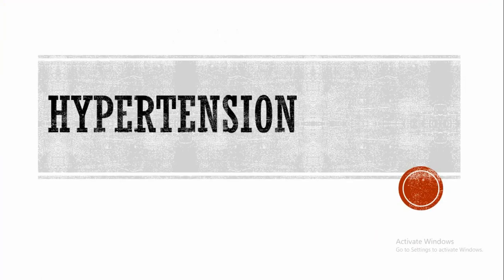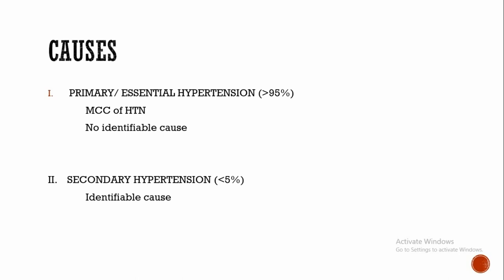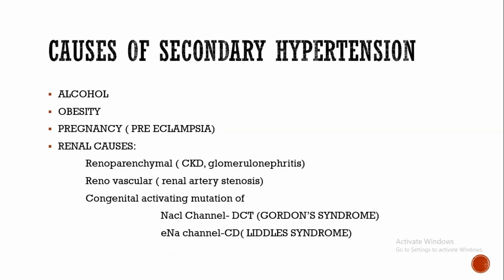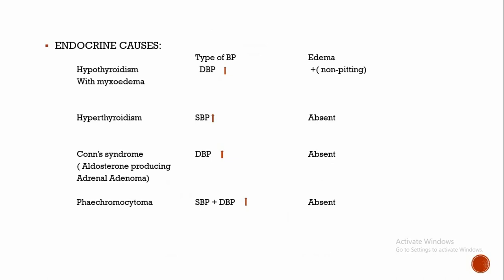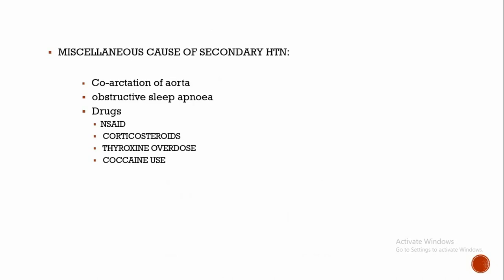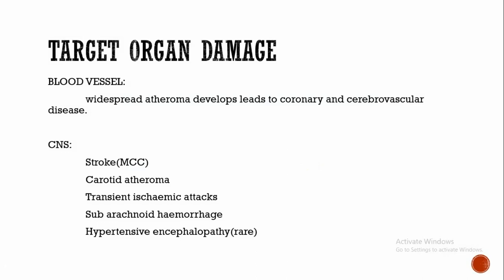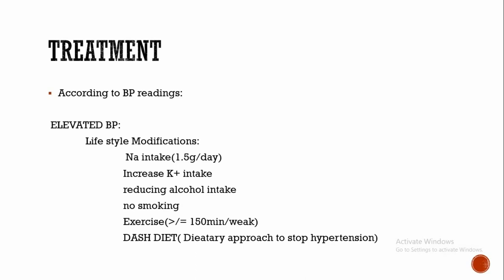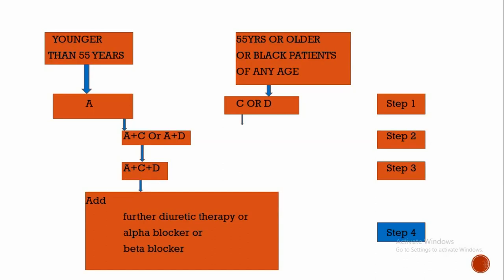HYPERTENSION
Blood pressure is the force exerted by circulating blood against the walls of the body’s arteries, the major blood vessels in the body. Hypertension is when blood pressure is too high.

Blood pressure is written as two numbers. The first (systolic) number represents the pressure in blood vessels when the heart contracts or beats. The second (diastolic) number represents the pressure in the vessels when the heart rests between beats.

Hypertension is diagnosed if, when it is measured on two different days, the systolic blood pressure readings on both days is ≥140 mmHg and/or the diastolic blood pressure readings on both days is ≥90 mmHg

2)Oral medicine & Radilology

3)Oral pathology

4)Pedodontics

5)Orthodontics

6)Public health dentistry